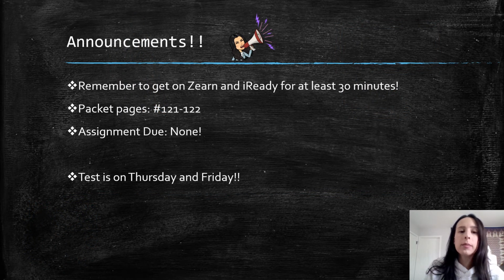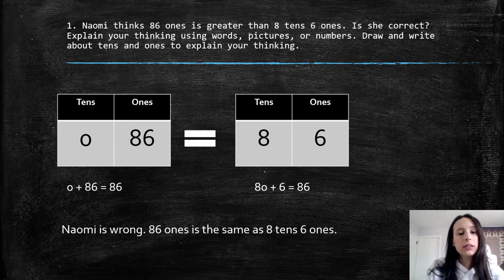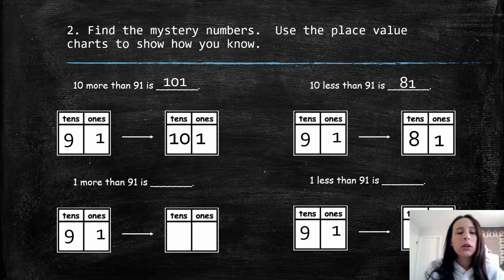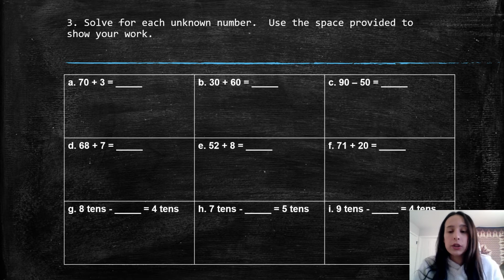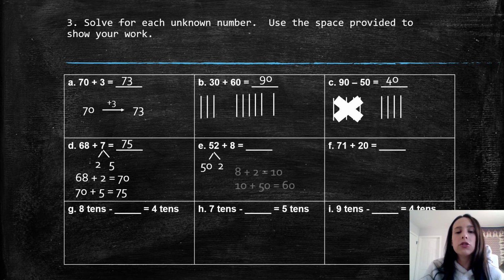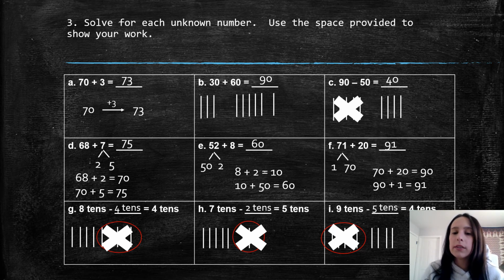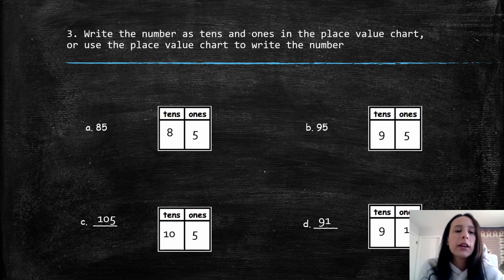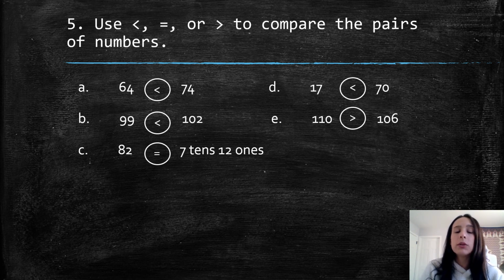Wednesday 5.27.2020 Module 6 Review Day 2 Ms. Cherkas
Today we are going over the review problems for Module 6 Day 2! Your Module 6 Assessment is on Thursday and Friday!